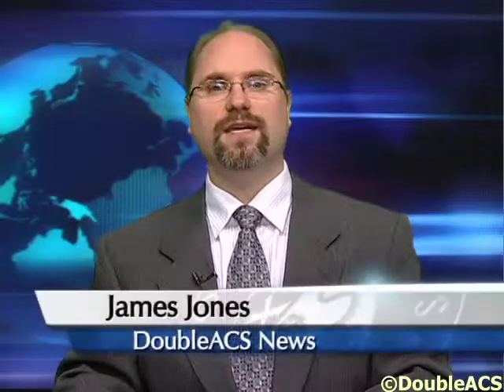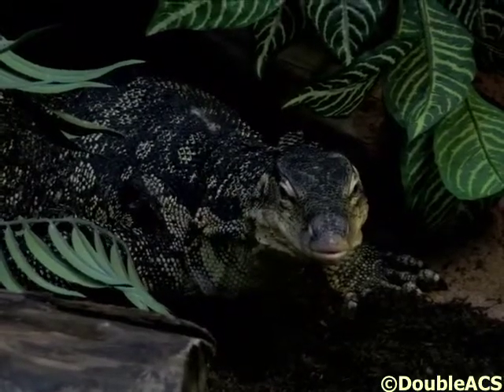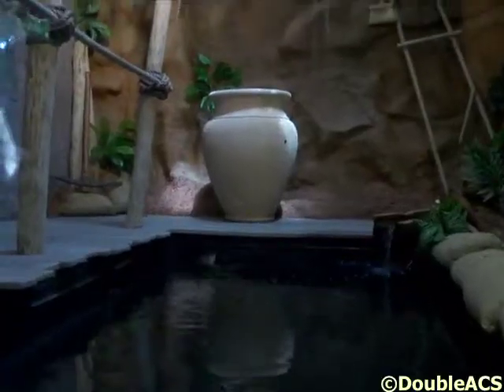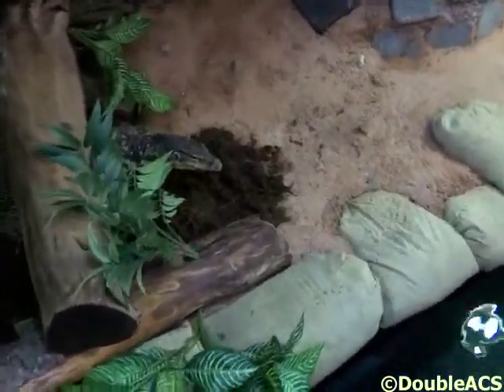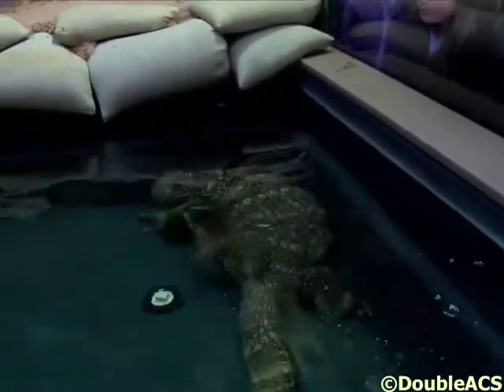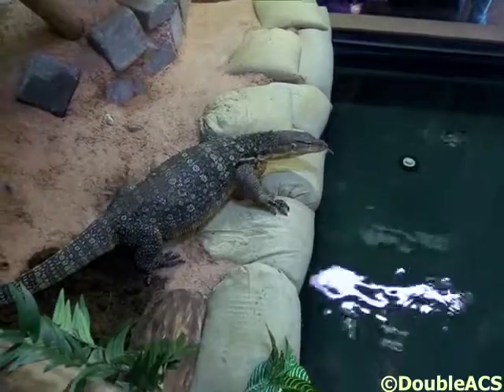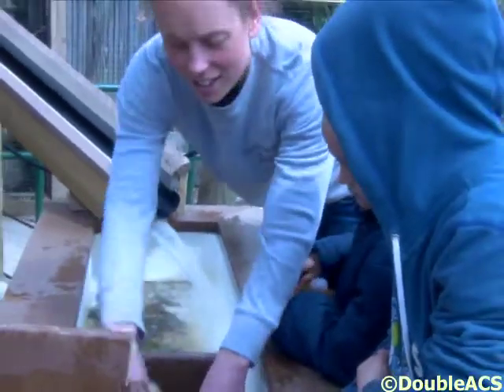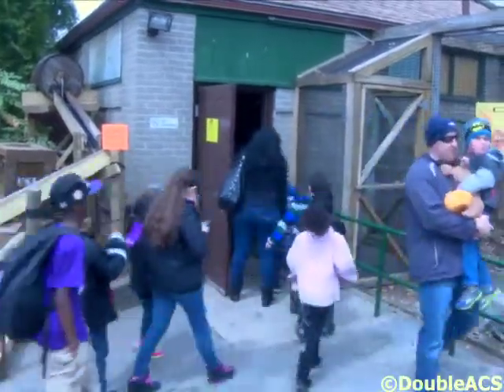Sumatran Water Monitor Visits Capron Park Zoo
A new giant lizard has set foot in Capron Park Zoo. The zoo has recently opened an exhibit featuring a Sumatran Water Monitor lizard.  The lizard is nearly five feet long and weighs about thirty pounds. The exhibit features not just the lizard, but also a history on how the species was originally discovered. To find out more about the exhibit, we spoke with Capron Park Zoo Keeper Meghan Nemes.